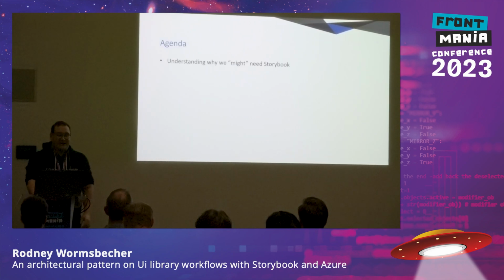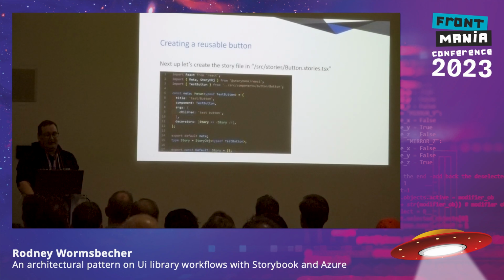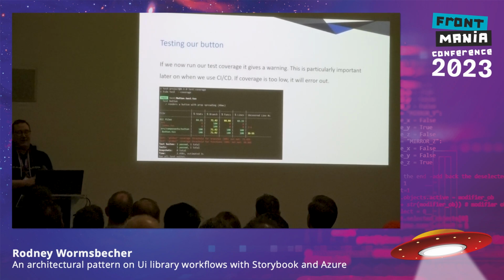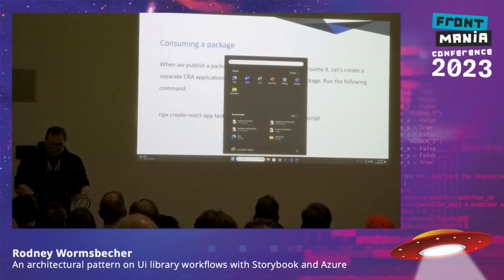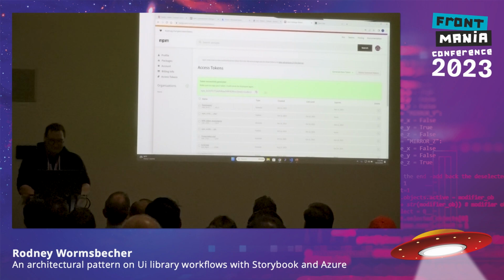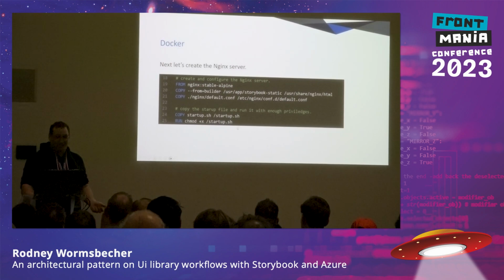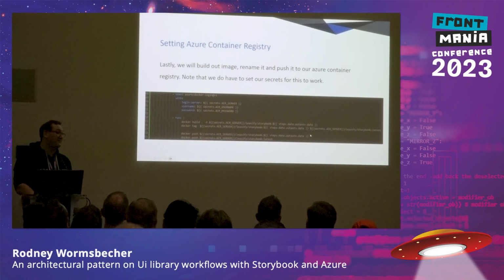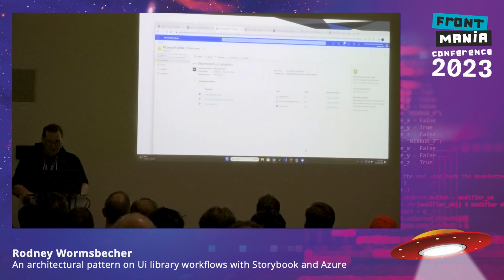Frontmania '23 - Rodney Wormsbecher- An architectural pattern on Ui library workflows with Storybook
If you have ever attempted to extract your UI libraries into an abstract package which can be consumed just like any other NPM package. You’ll probably have encountered quite a few hurdles. For example:

1. How do I ensure code quality and reusability?
2. How do I actually publish an NPM package?
3. Can the publishing of packages be automated by CI/CD?
4. How do I provide interactive documentation like Bootstrap or Material UI?

In this presentation I will showcase a solid workflow when a developer makes a change and push it to GitHub to automatically publish the package both to NPM and the documentation of storybook to an Azure webapp. It will tackle many hurdles such as GitHub pipelines, NPM publish, Docker and Storybook.

It can both be delivered as a workshop as well as a presentation. And a GitHub repository and slides will be provided. With this talk, I aim to make JavaScript package publishing a more common thing,

Coding will be live. But some parts will be copied over from snippets to prevent tedious styling and html tasks.

Pre-requisites: Some experience with JavaScript. Any CI/CD experience will help but is not necessary.